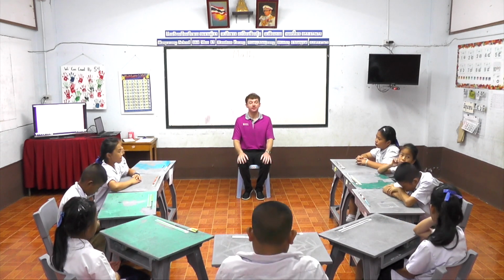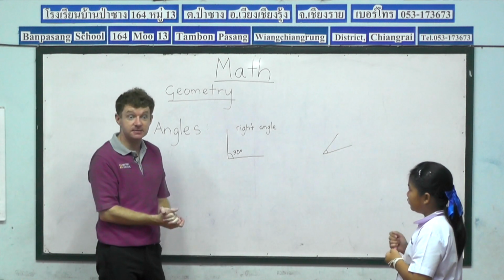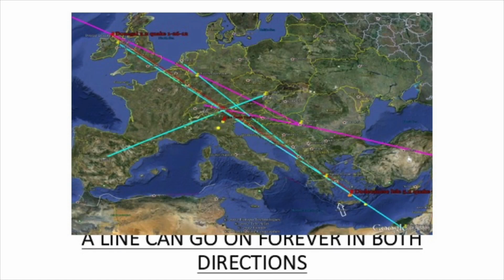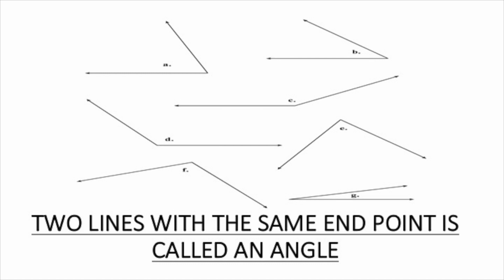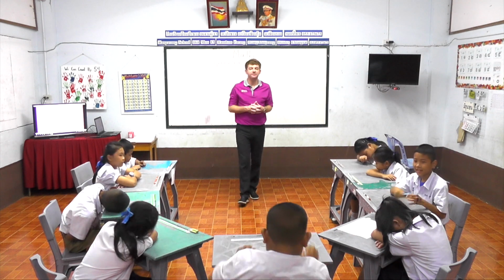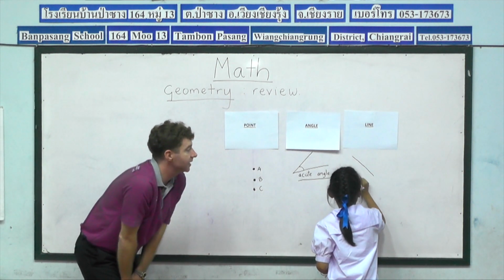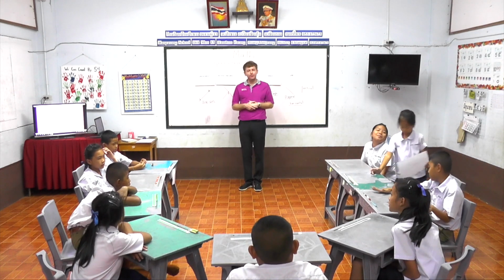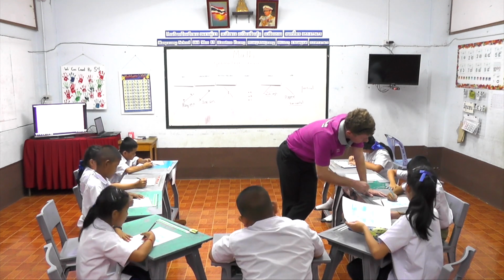Year 3 Math, Lesson 148, Geometry Review